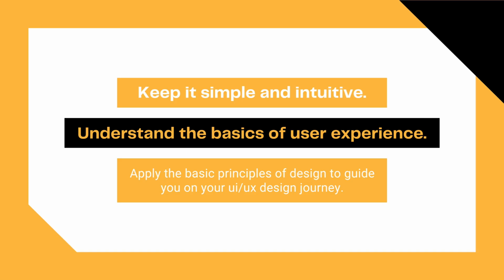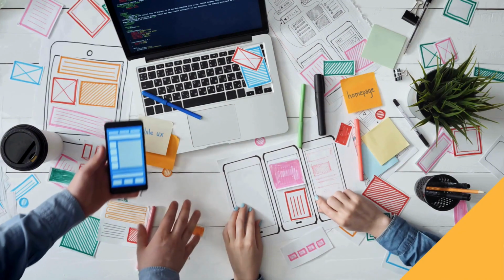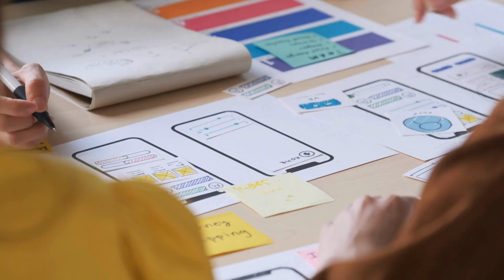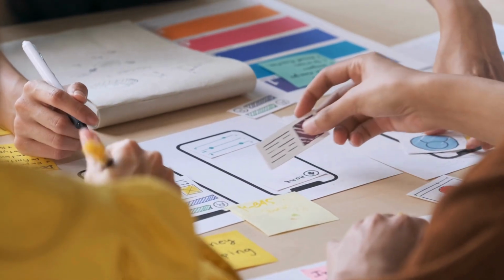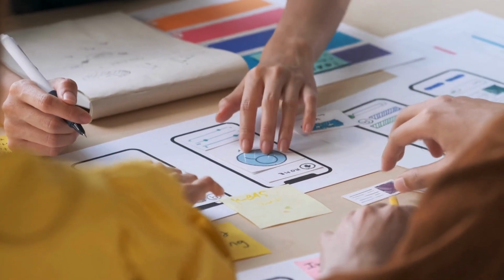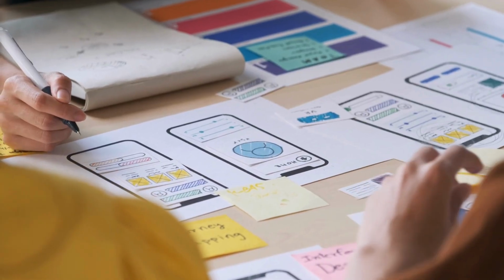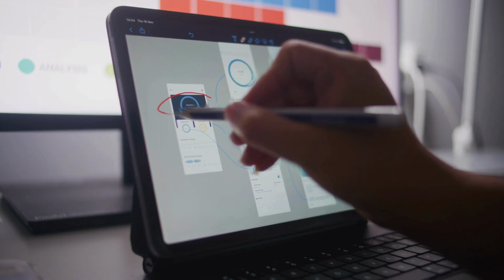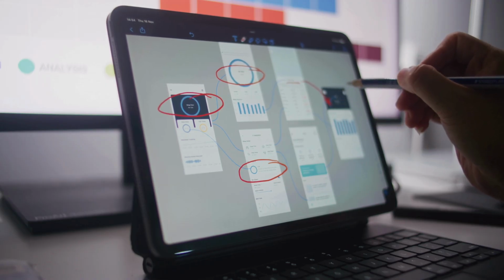Why Wireframing in UI/UX Design Is So Important | Every Designer Must Know This 2025!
🎨 Why Wireframing in UI/UX Design Is So Important
In this video, I’ll explain why wireframing is the foundation of every successful design project.
Learn how wireframes save time, improve collaboration, and lead to a better user experience.

📌 Topics Covered:
– What is a wireframe in UI/UX
– Benefits of wireframing
– How it helps design teams work efficiently

💡 Perfect for: Beginners, UI/UX students, product designers & freelancers.